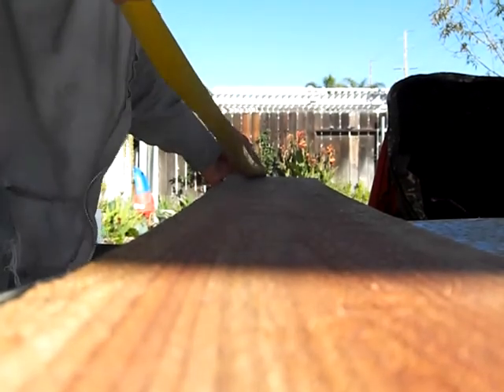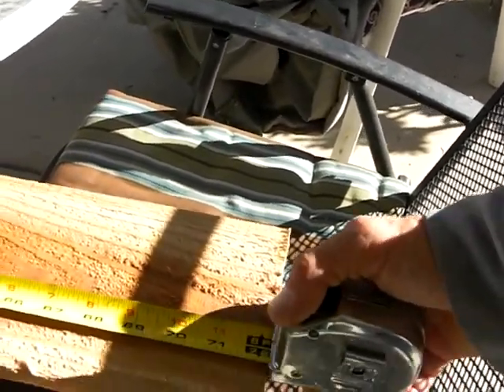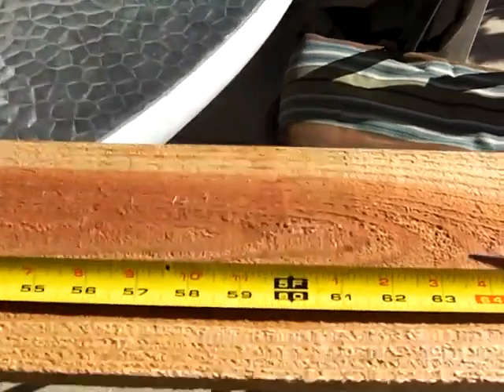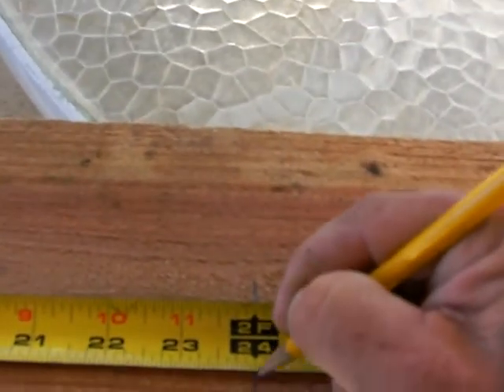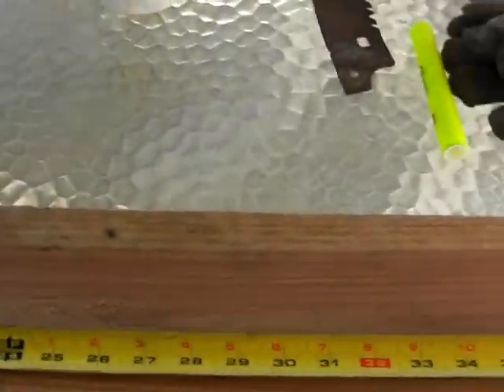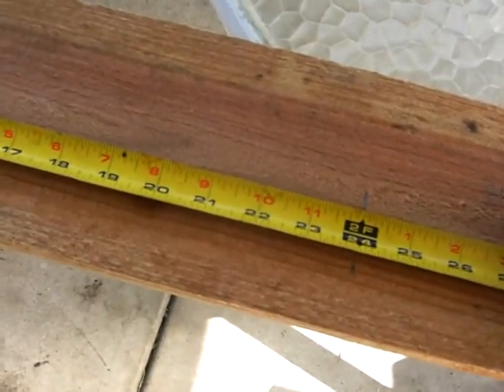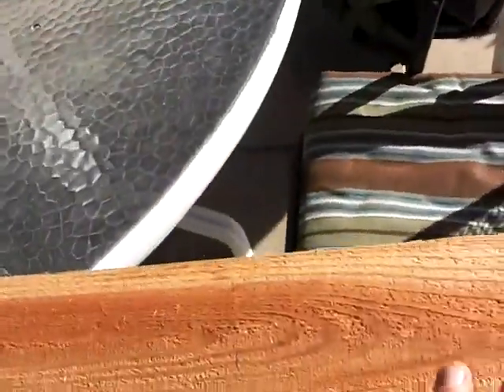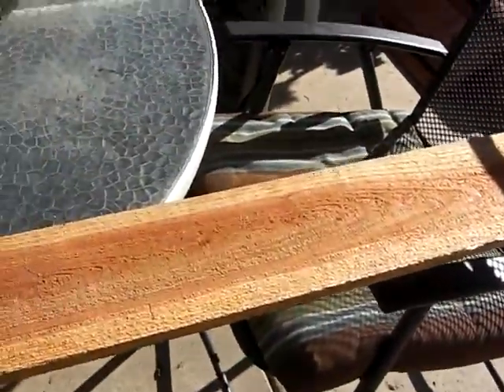Weasel Boxes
This is a collection of videos on how to make cedar weasel / mink / marten boxes.  The cedar fence boards can be purchased @ Lowes for $2.15 or so each.  Hole Saw sets can be purchased also for about $20 for 7 pieces - 1" to 2" - have fun.  Trapper Ed